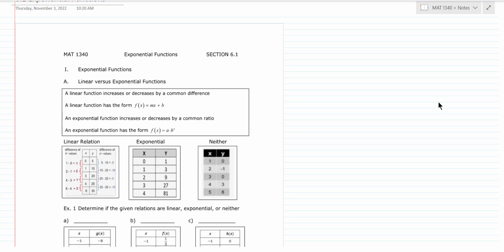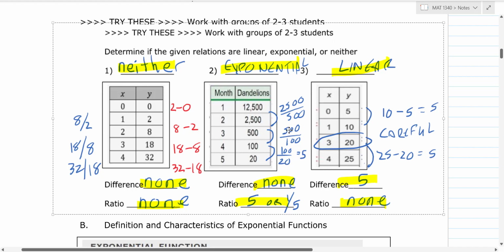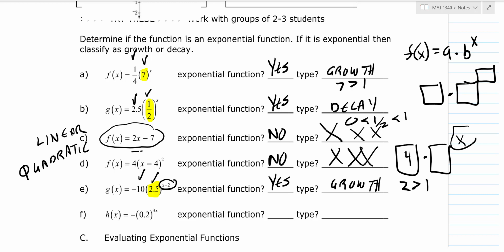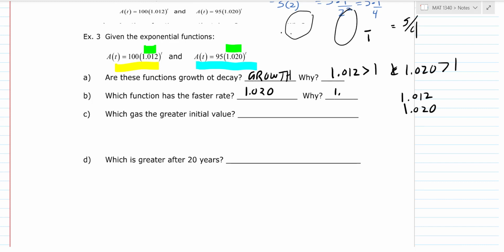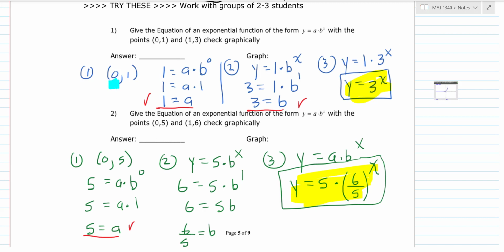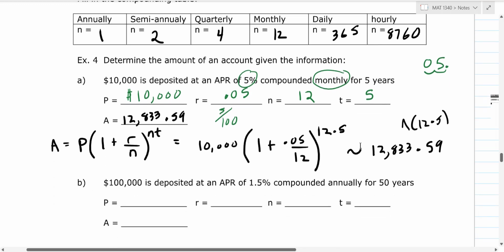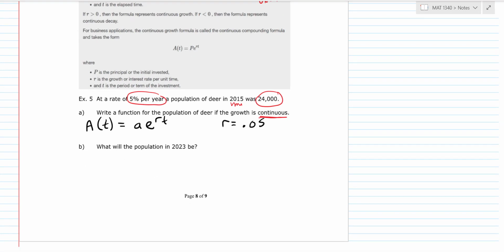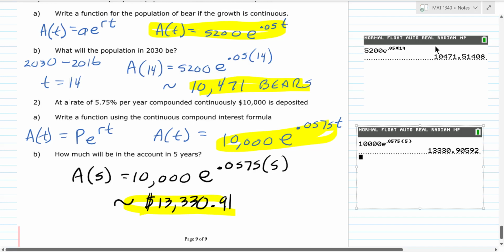M1440 Pre-Calculus 6.1 Exponential Functions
Exponential functions, compound interest, and continuous compound interest